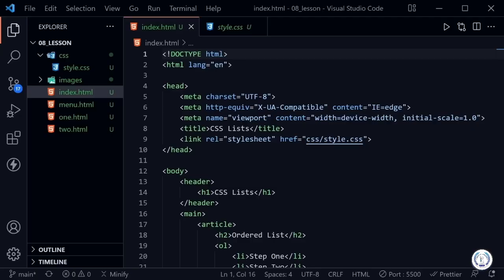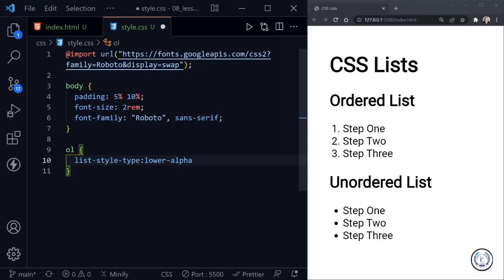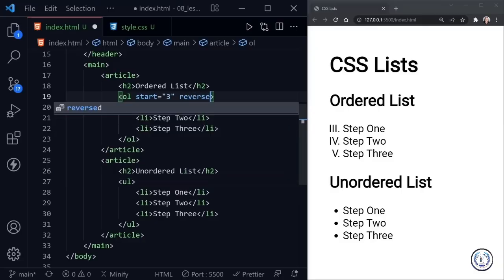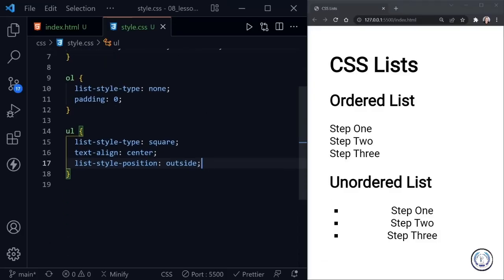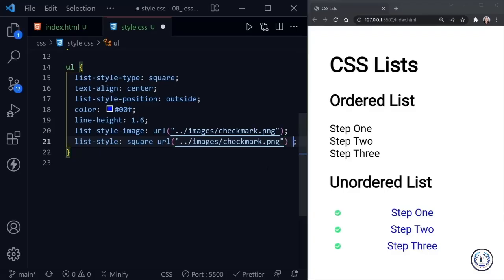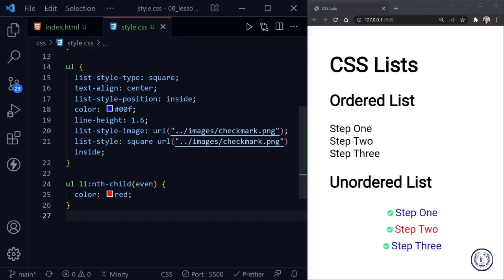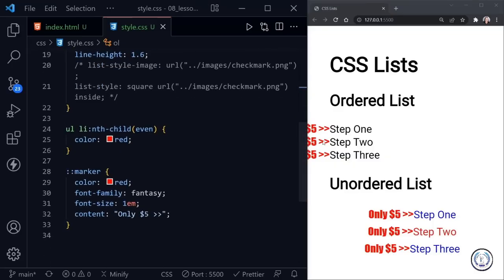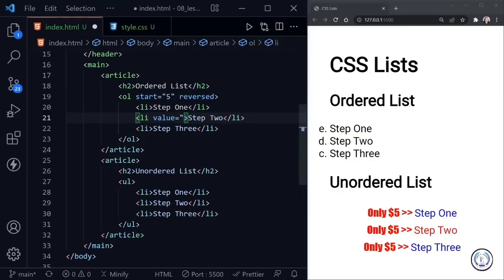08 - CSS List Styles